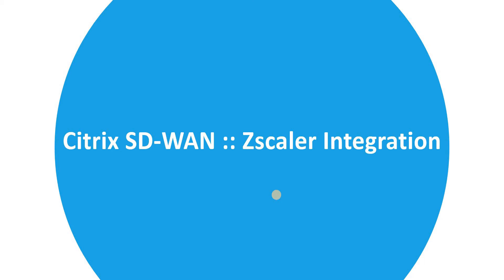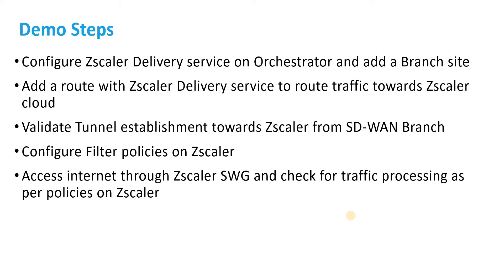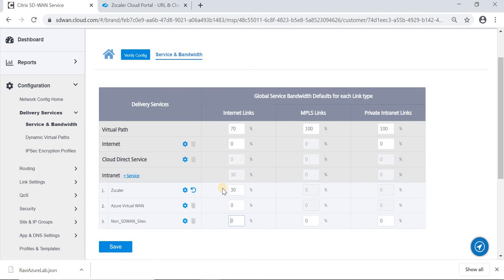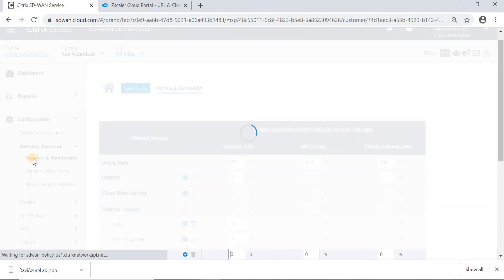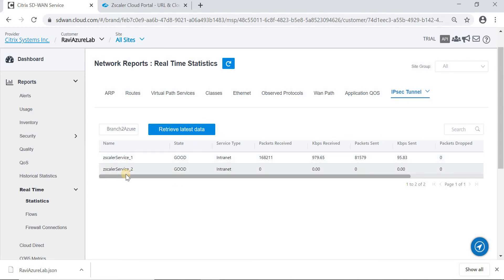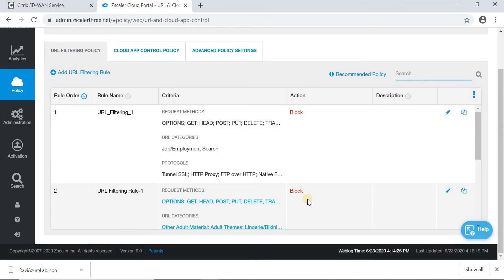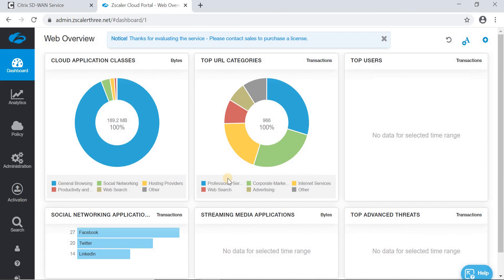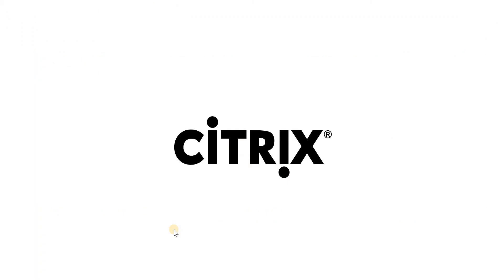Zscaler demonstration with Citrix SD-WAN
Demonstrating Zscaler integration with Citrix SD-WAN to better secure the branch.  Using SD-WAN Orchestrator as the management tool to configure and monitor.